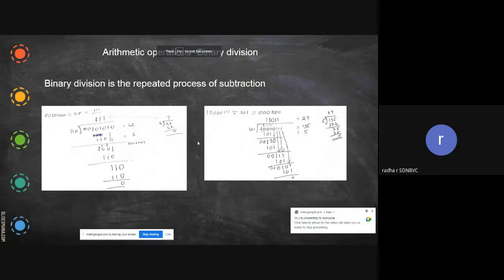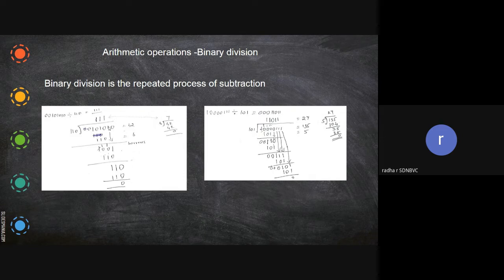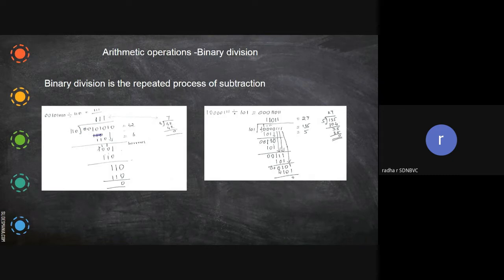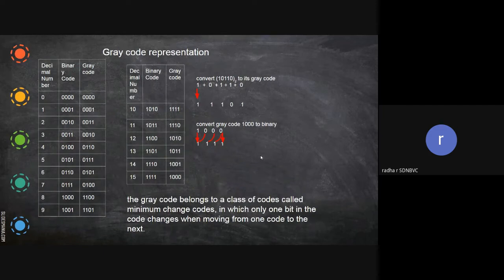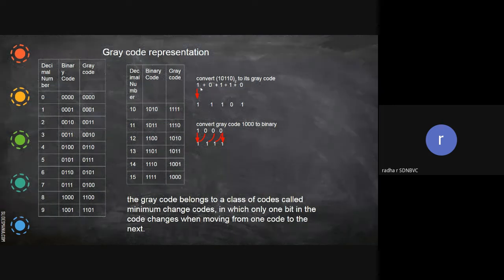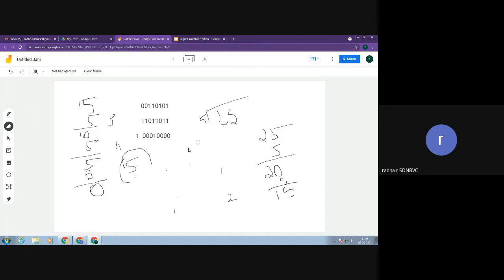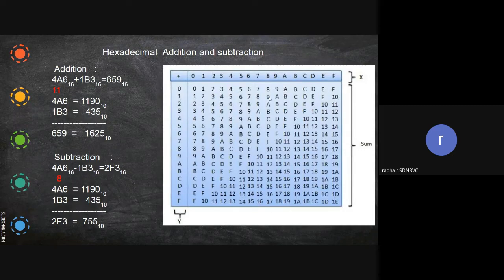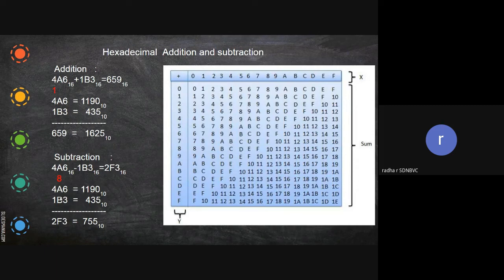number system binary division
binary division